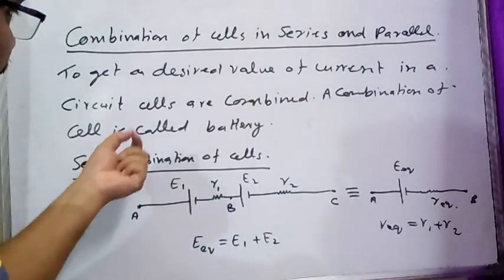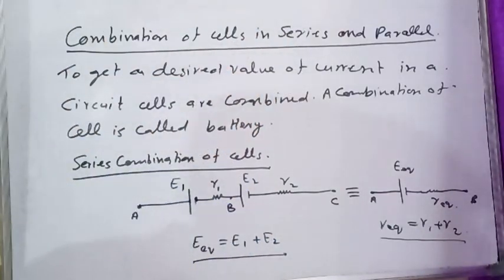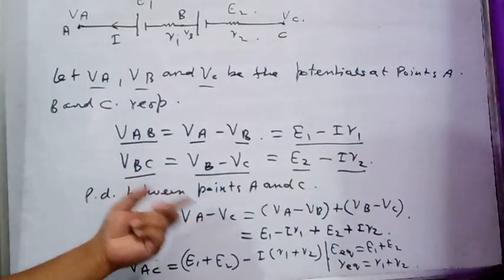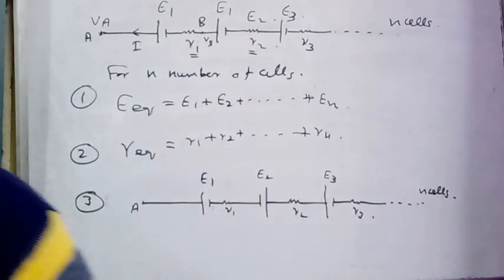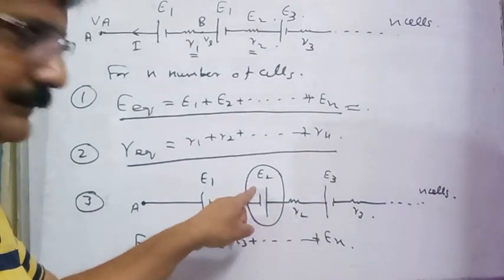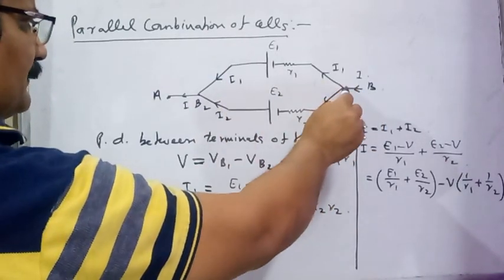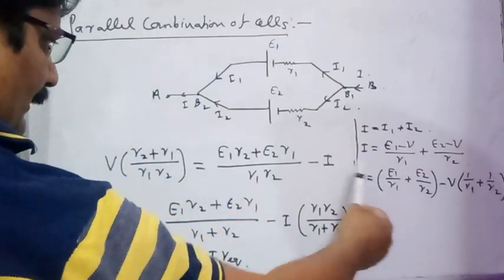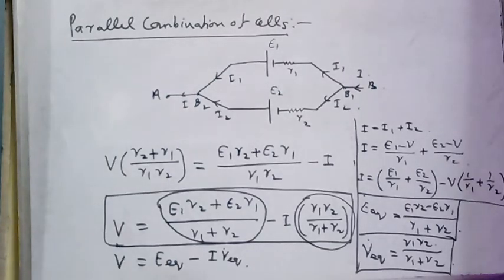Current Electricity Part-10 (Class12) AK Singh